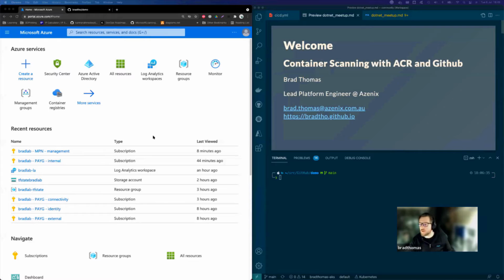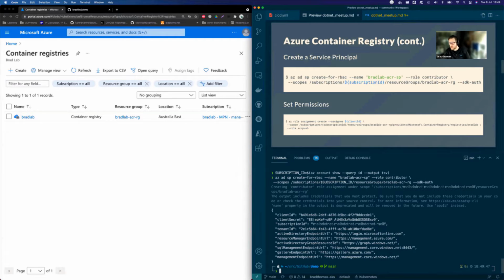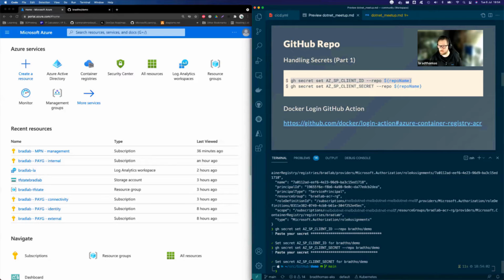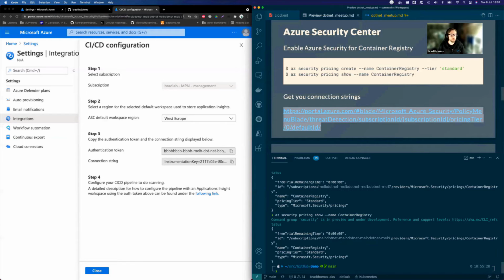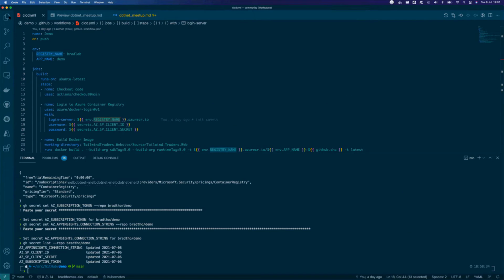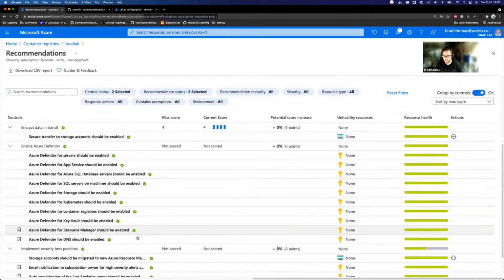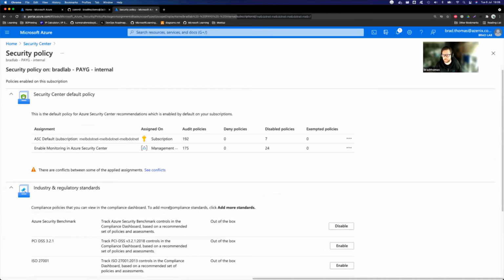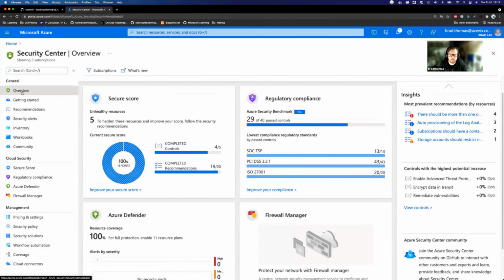Code Scanning with Azure Security Center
Code Scanning integrations with Azure Security Center, by Brad Thomas

Brad demonstrates how to integrate CVE vulnerabilities detected in GitHub Workflows into Azure Security Center.

About Brad:
Brad works as a Lead Platform Engineer for Azenix. He has lots of experience in "hard" infrastructure, Cloud Native Workloads (Kubernetes), and with the Big Three Cloud Providers. He doesn't consider himself a Windows person anymore :) ! But he loves the Azure platform and loves proving that Linux workloads work there just as well as on other cloud platforms.

Questions?